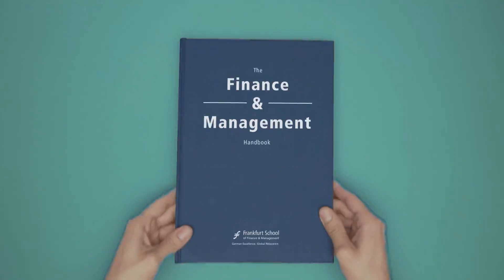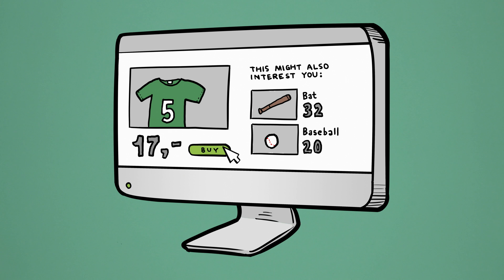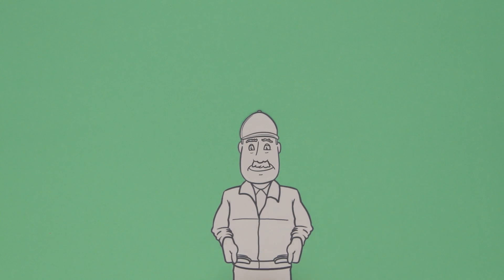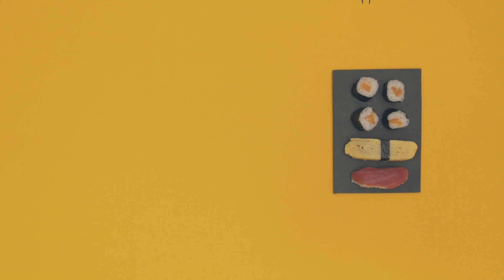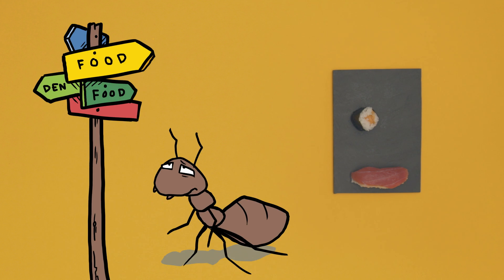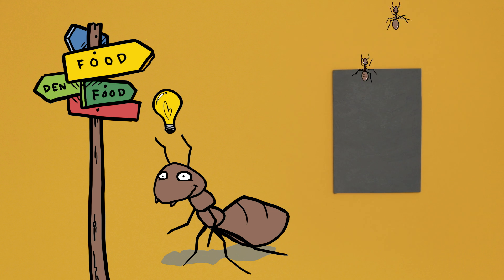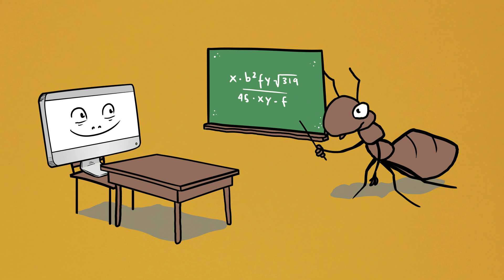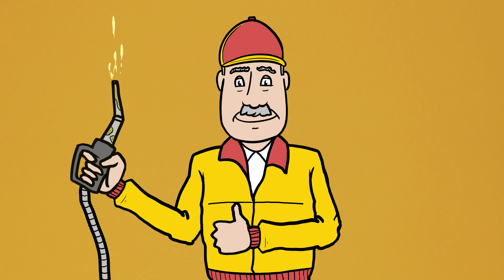What is the Ant Colony Optimization Algorithm?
You want to dive deep into the world of finance and management? Visit us:

In an internet-based society, online trade is consistently becoming more important. However, an increasing number of parcels also means an increase in logistical complexity.

Let’s assume a German parcel delivery service has to deliver 40 parcels to different addresses all over Germany. To save time, the fastest route between the cities has to be found.

If a computer were to calculate each individual route – from Frankfurt to Düsseldorf to Berlin as well as from Berlin to Frankfurt to Düsseldorf and so on – we would end up with 815 quattuordecillion possibilities. That’s an 8 with 47 zeros. And should one of the cities change the next day, the routes have to be computed anew all over again. Even modern supercomputers cannot calculate such amounts.

The ant colony optimization algorithm helps to find a solution to this. With a simple mathematical procedure, it simulates the routes in a way that is used by ant colonies to find the best route while foraging for food: An ant that has discovered a short and efficient route will walk to and from the food source more frequently than ants that walk a longer route. The colony notices this by the pheromones emitted by the faster ant, and so can identify the quickest route without having to try each one.

With the ant colony optimization algorithm, the computer learns how to think like an ant colony and can calculate the fastest route much quicker. This helps the parcel delivery service to save on both time, and fuel.